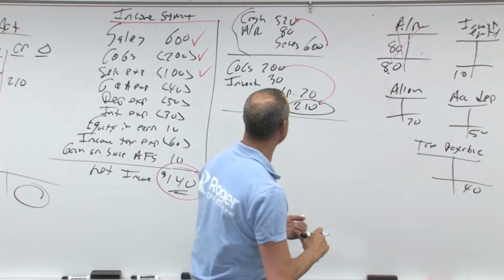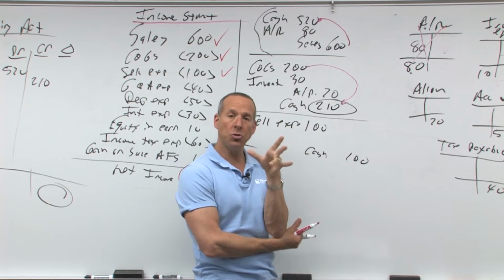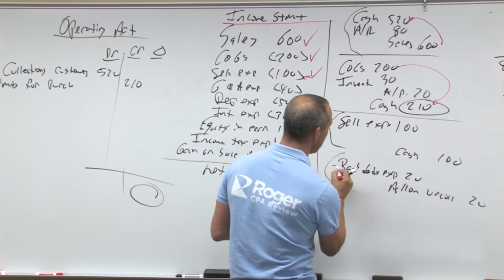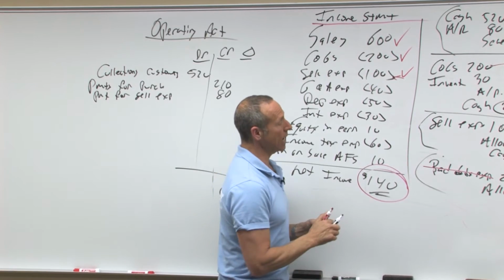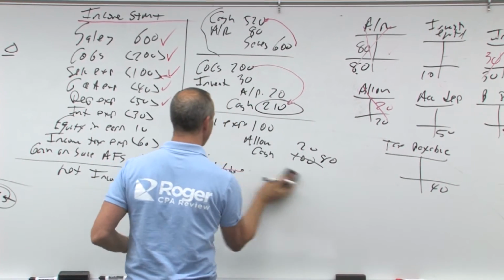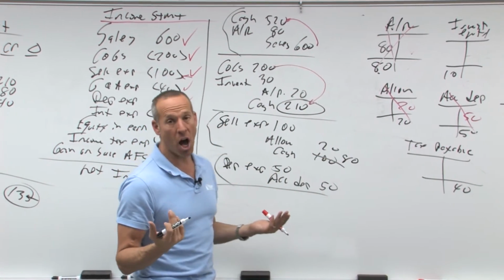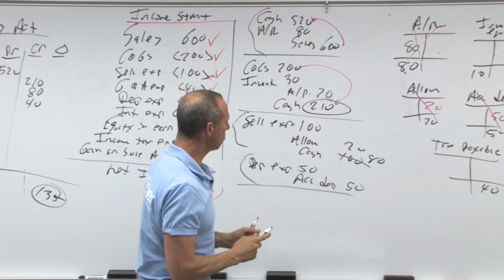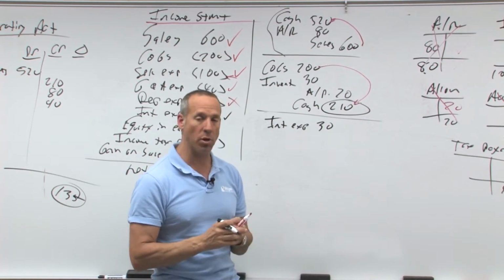Statement of Cash Flows: Direct Method - Lesson 3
In this video, 25.03 – Statement of Cash Flows: Direct Method – Lesson 3, Roger Philipp, CPA, CGMA carries on his plain-English demonstration of the direct method of calculating cash flows from operating activities, starting with this question: The income statement gives a selling expense of $100 – how much is cash? Using the changes in balance sheet accounts given in the problem, Roger shows you how to set up the journal entry to easily find the answer.

Next, Roger explores how to deal with depreciation on the income statement via the direct method, in which case the answer is ‘do nothing.’ But instead of simply doing nothing, Roger explains why and also contrasts the direct method with the indirect method.

Finally, enjoy the look back to bonds as Roger reviews bond accounting while explaining how to convert the income statement item interest expense from accrual to cash via the direct method.

Video Transcript Sneak Peek:

Now, the next item here is selling expense. My selling expense is 100 bucks, that's a debit. Now normally if there was nothing else, I would just credit cash 100, and be done with it. But in the question they tell you that, what do they say? They said selling expense includes bad debt expense of 20. Now bad debt expense of 20 is included in there.

So, what does that mean? Normally, what might you do? Normally, when you record bad debt expense, you might debit bad debt expense 20, and credit allowance for uncollectable for 20. The allowance goes to the balance sheet. So, if you look over here, here's your allowance, 20. Then the expense would be bad debt expense, but when you look at your income statement do you see the words bad debt expense? I will be moving around a lot today.